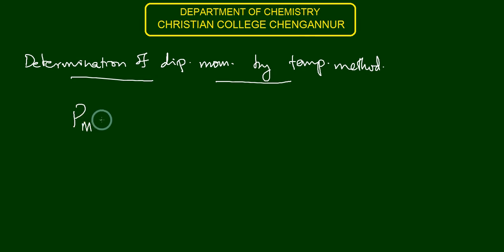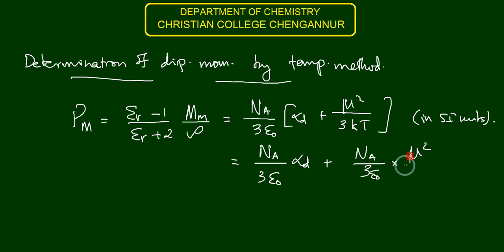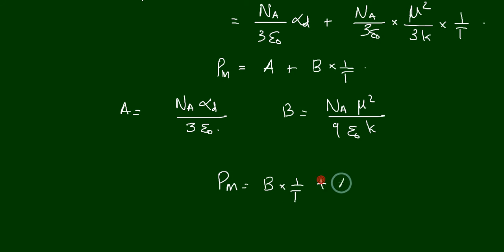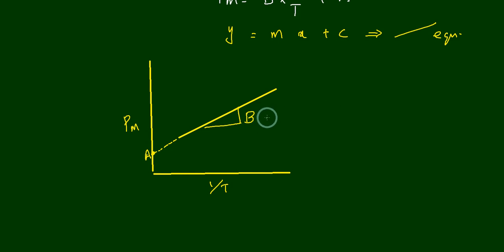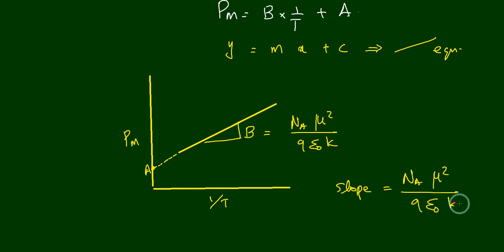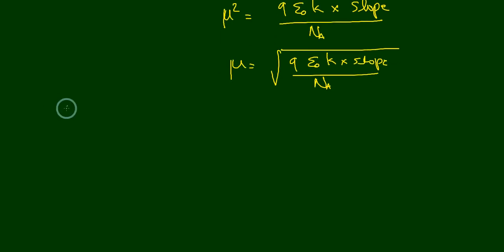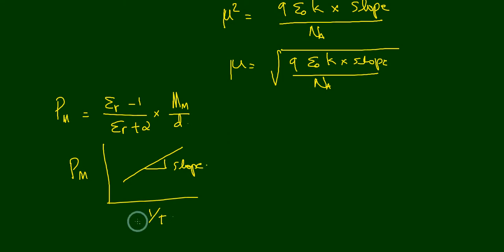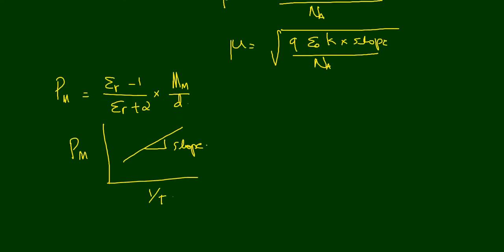Determination of dipole moment by temperature method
By Dr. Prinson P Samuel